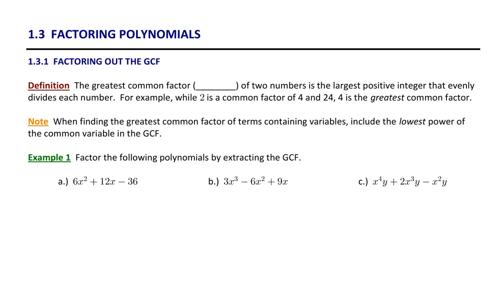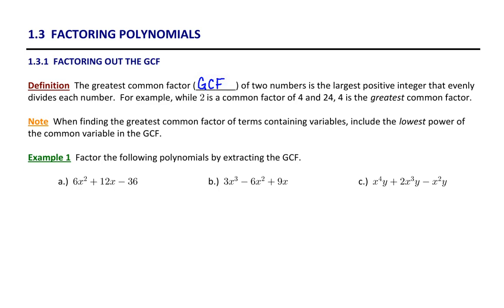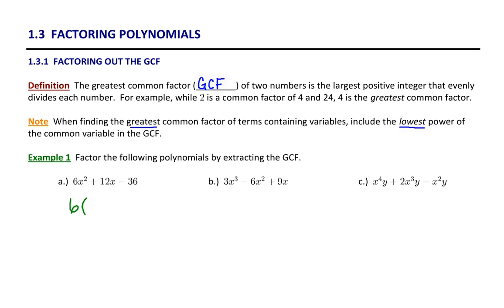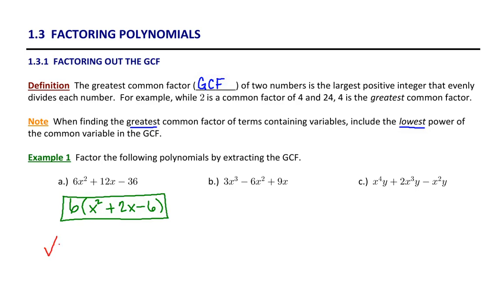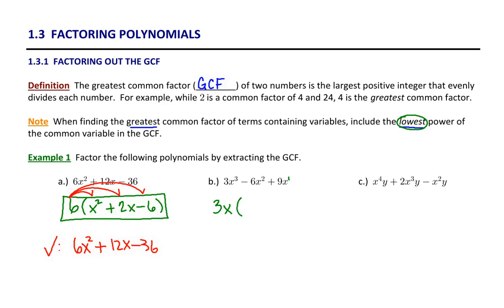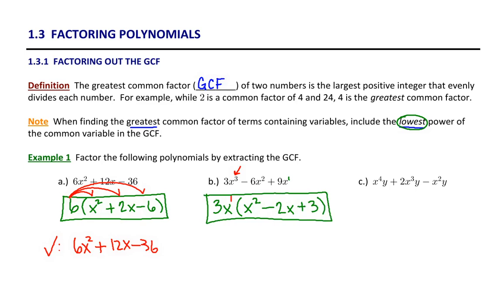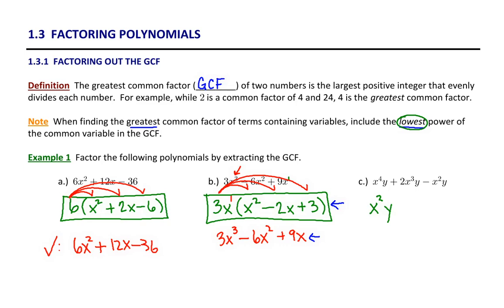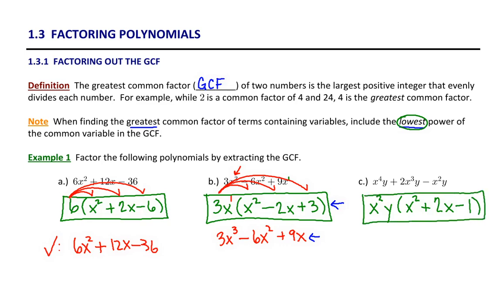1.3.1 Factoring out the GCF